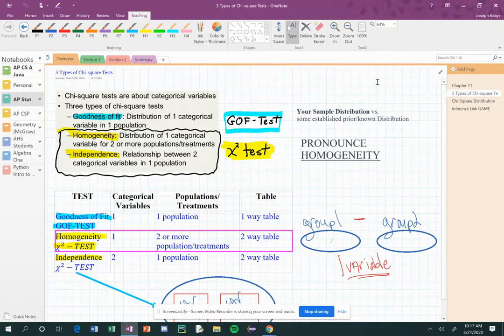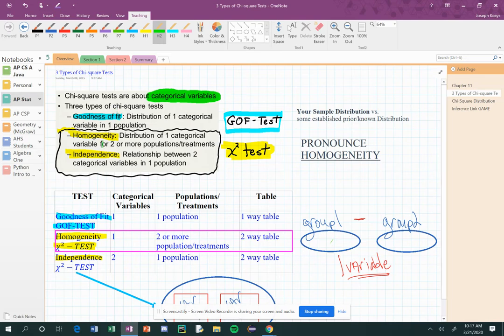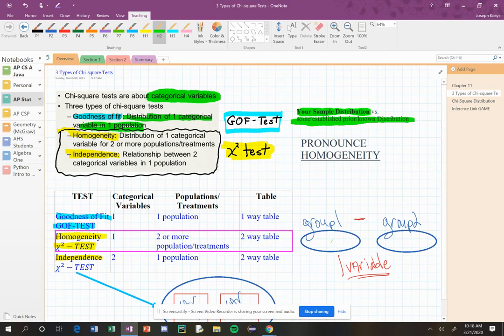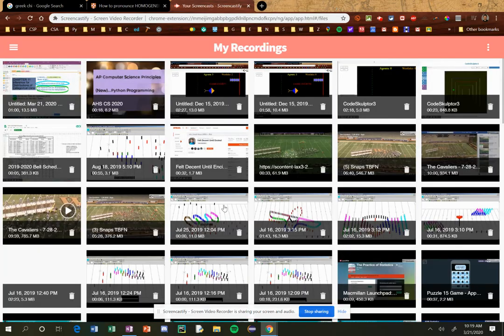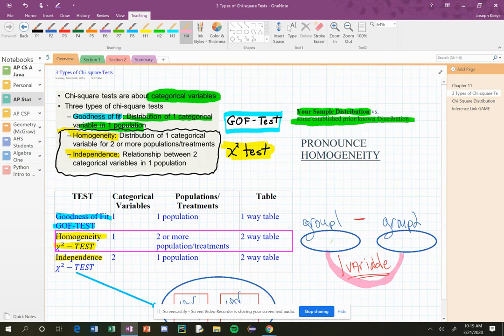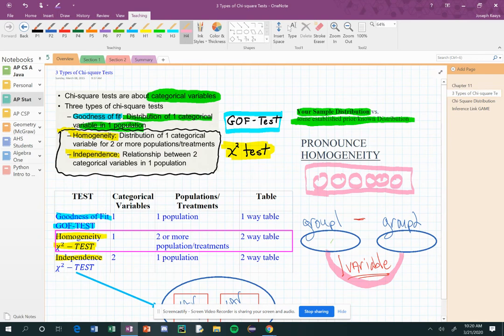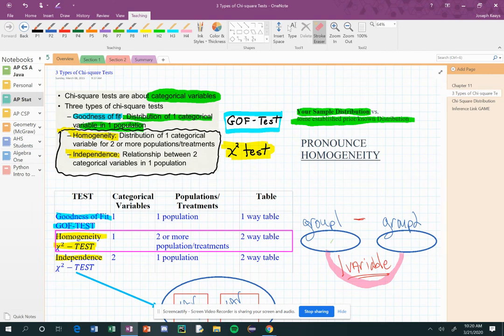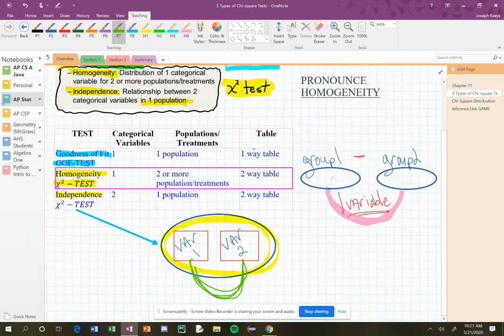AP Statistics Chapter 11 Part 2